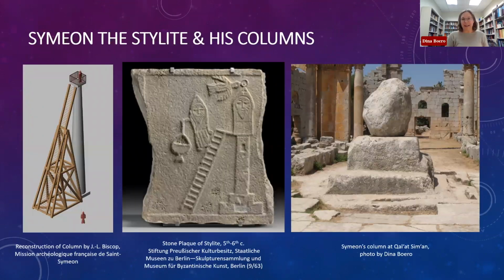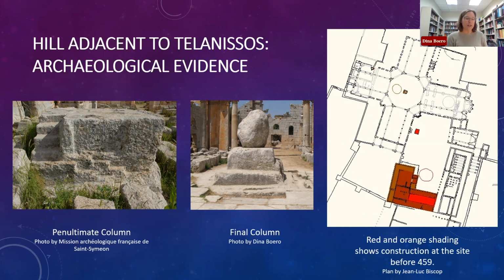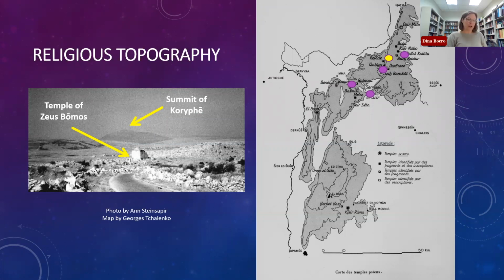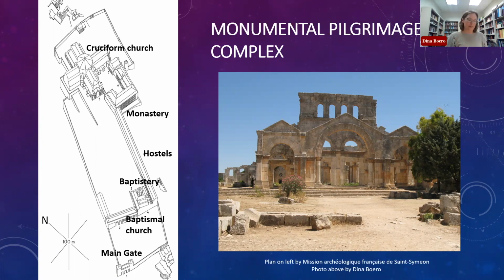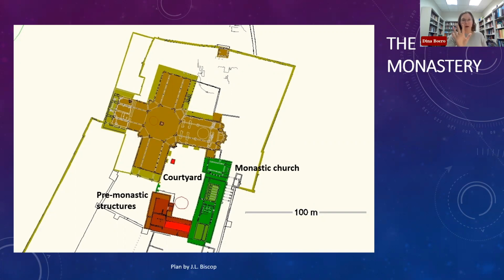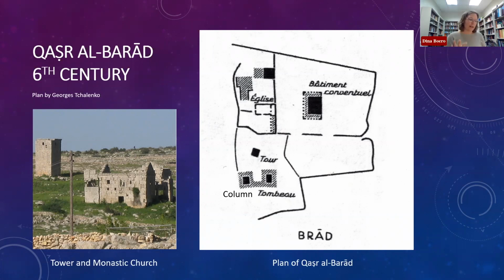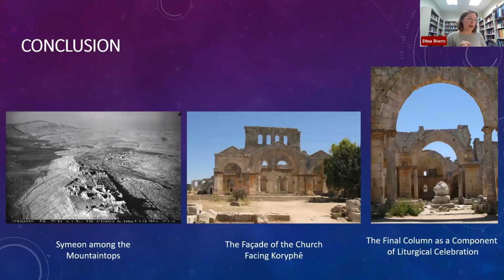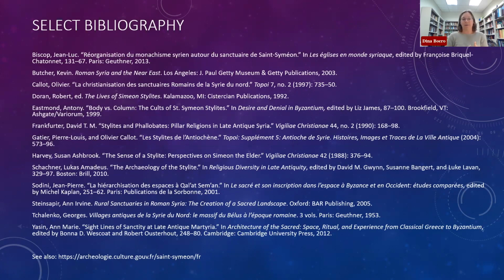"Stylite Columns of the Limestone Massif," by Dina Boero